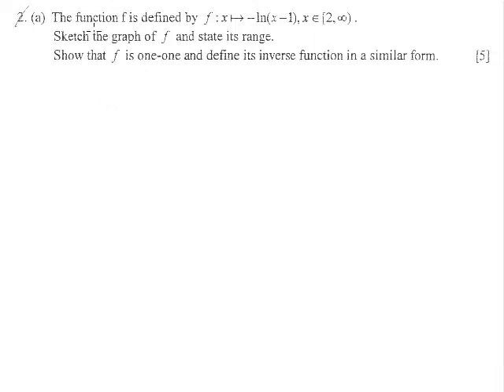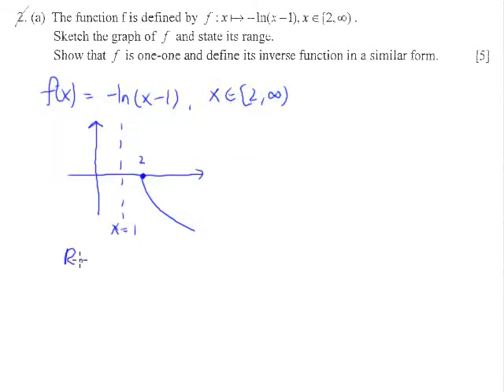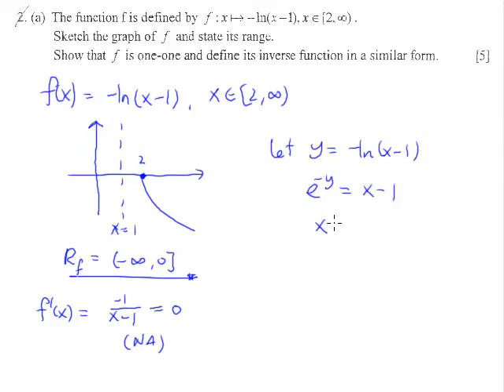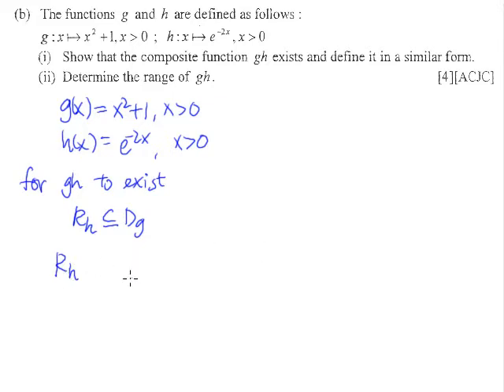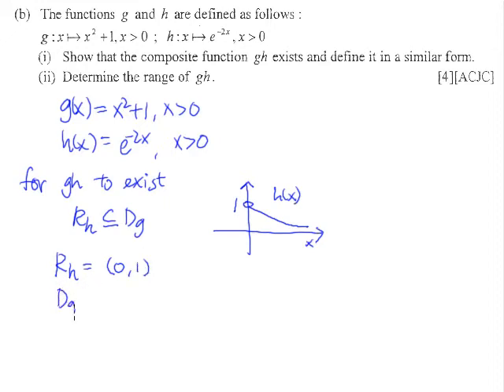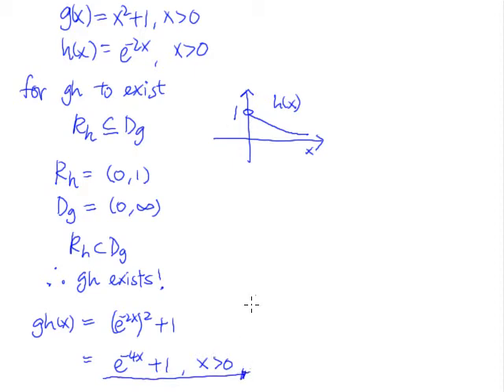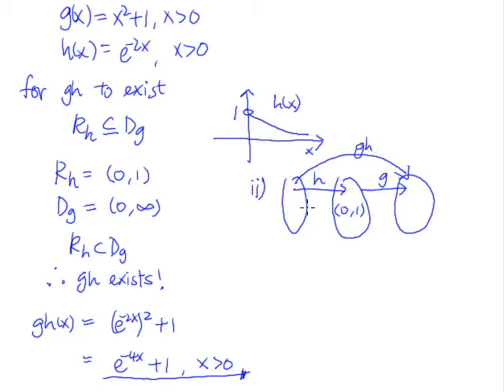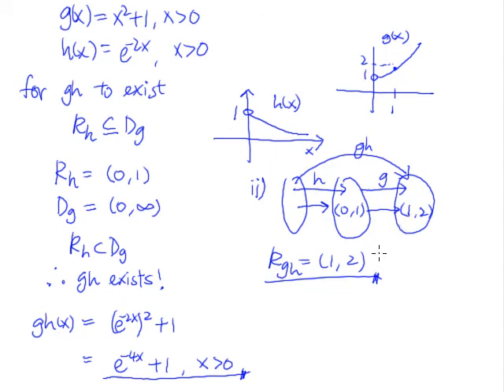Functions - Example 2 (inverse function)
Sketch the graph of f(x)= -ln(x-1) and state its range.
Show that f is one to one and define its inverse function in a similar form.